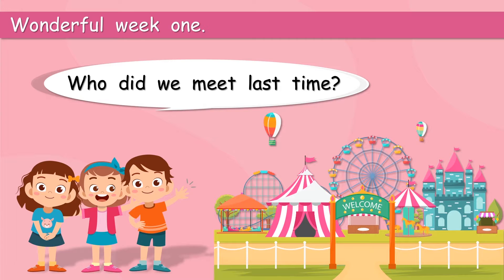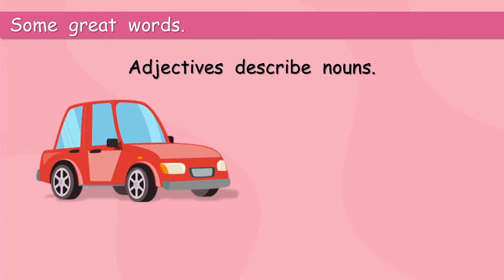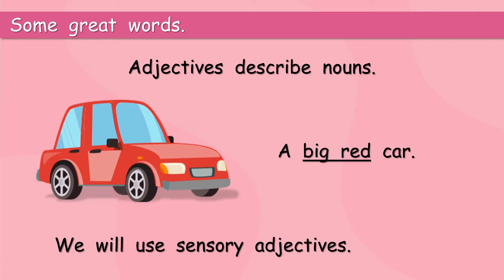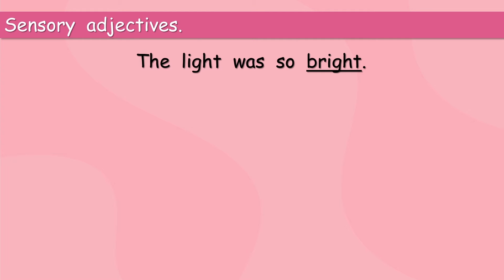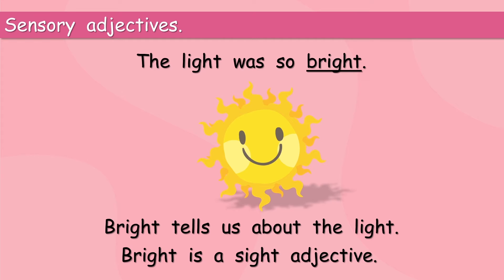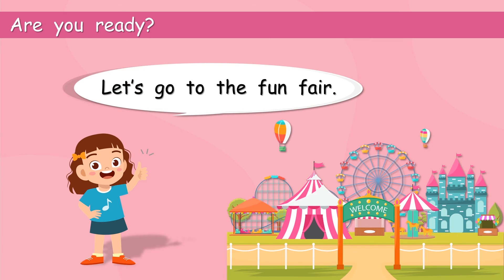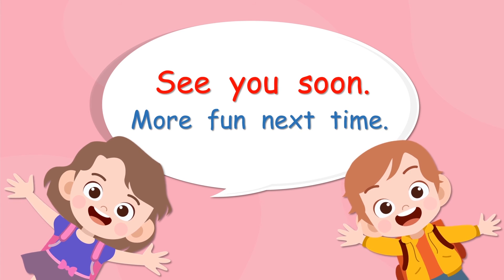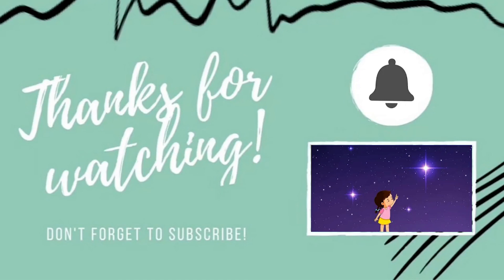Lots of adjectives that can be used with our senses.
A fun short course to help and encourage your level 4 children to speak English.
Today we are going to use some adjectives that help us to describe our senses. There are so many things to experience at the fun fair so let's go there.